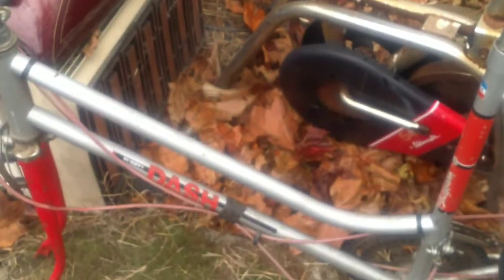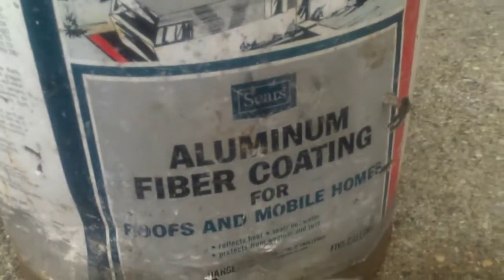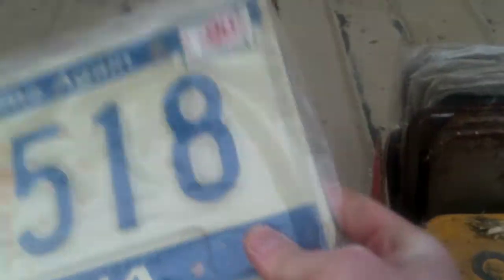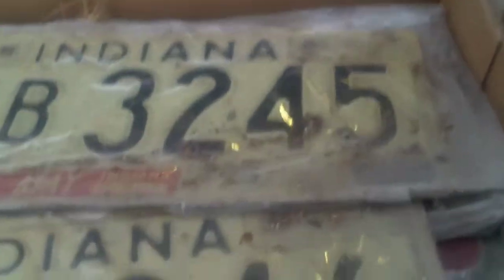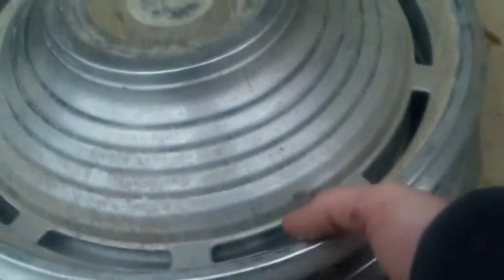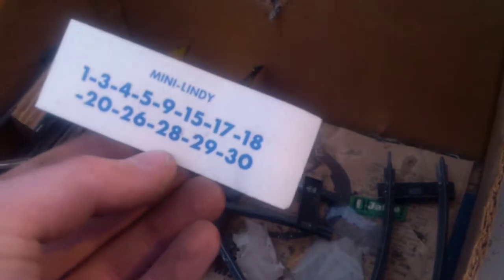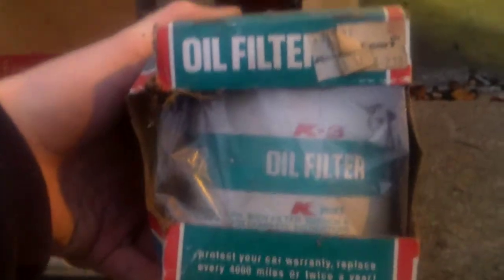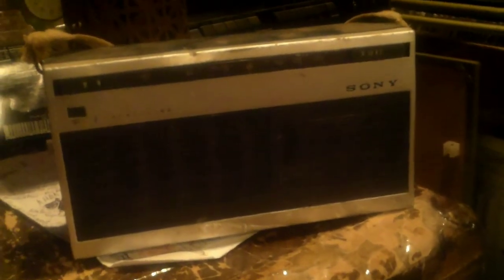Auction Super Haul Video | Lots Of Antiques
Went to an auction and I only spent 42 dollars, but the best was yet to come. I found the guy that bought the bottom floor lot of the barn and he told me I could have whatever I wanted, so 2 hours later the truck was full and I went home.